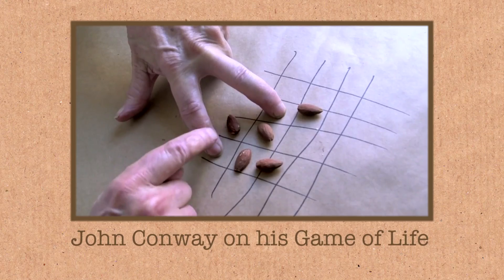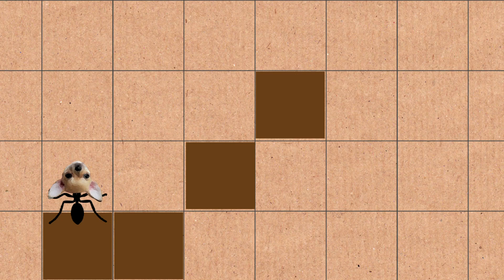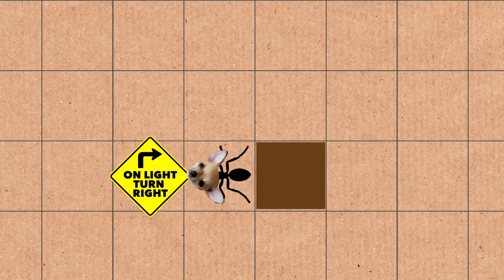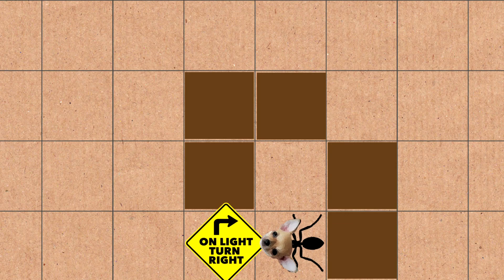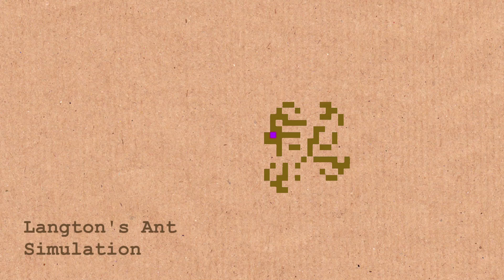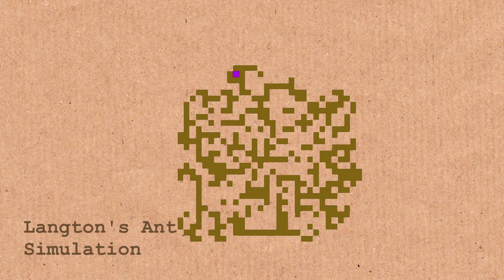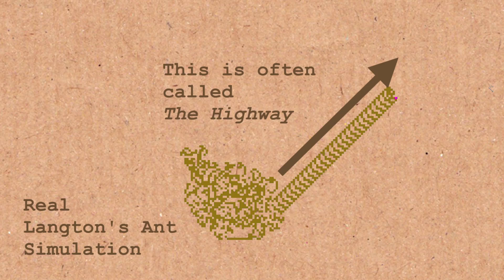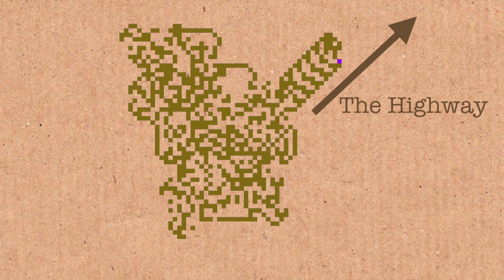Langton's Ant - Numberphile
Langton's Ant - starring Katie Steckles (and Audrey).